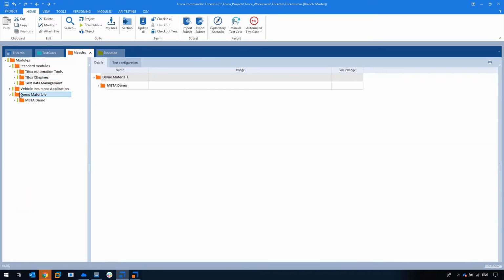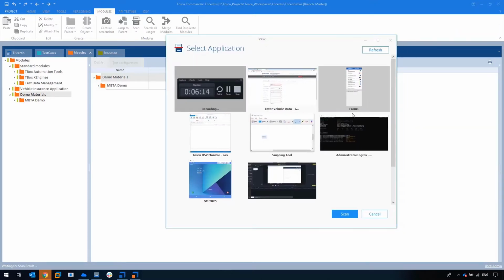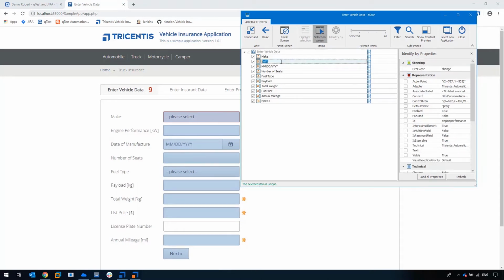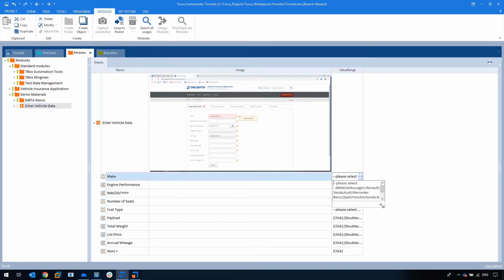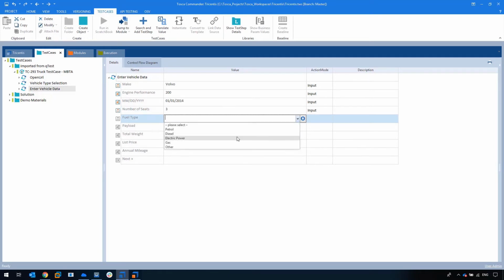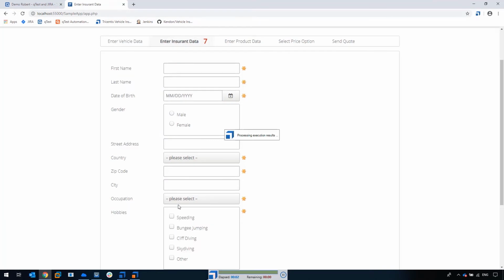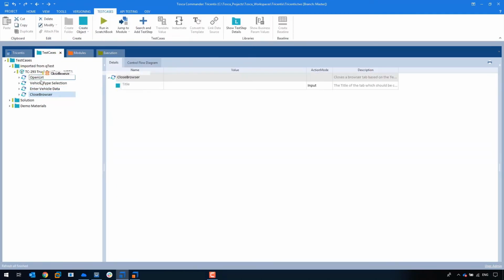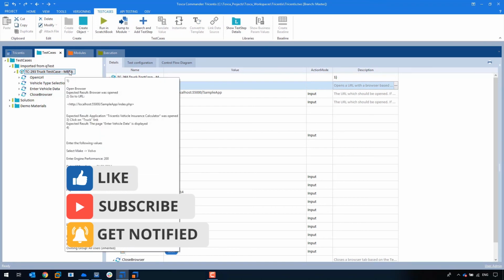The Tricentis Solution - XScan and TestCase Building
In this series, Robert Sherwood will show you how Tricentis' automated testing solution can transition your organization to a more dynamic, efficient, and cost-saving automation approach.